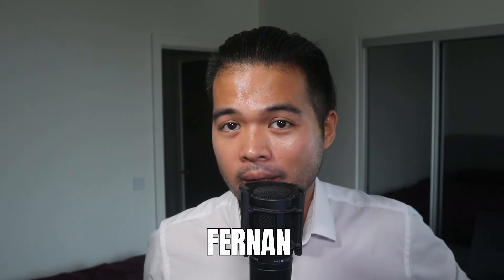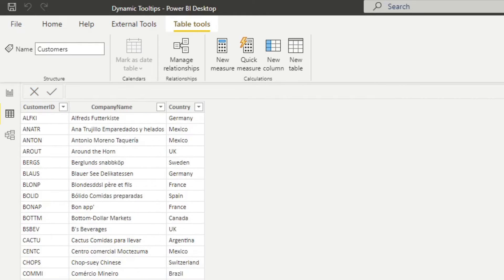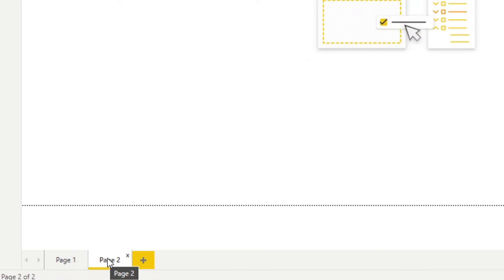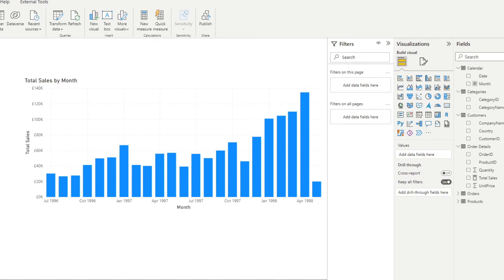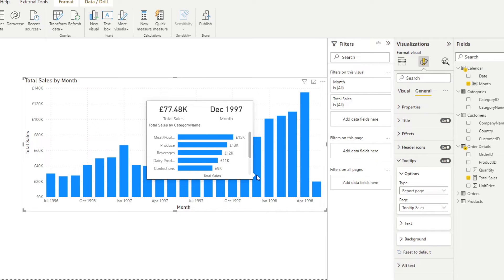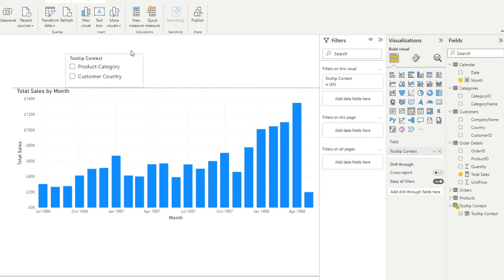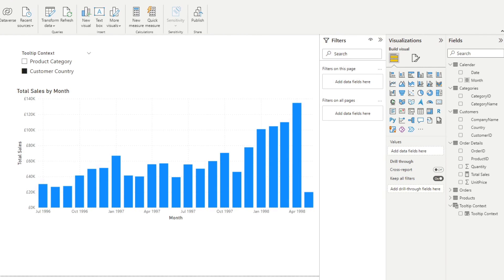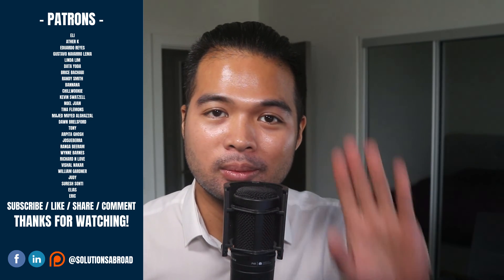Show MORE INFO using DYNAMIC TOOLTIPS / Change Dimension with Field Parameters // A Power BI Guide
In this video we go through how you can create dynamic tooltips to give your users more information without cluttering your pages. We're also going to show how you can use field parameters to change what is being shown on your tooltips.